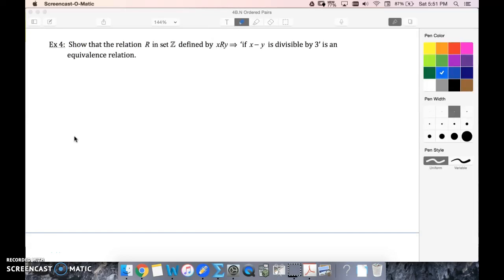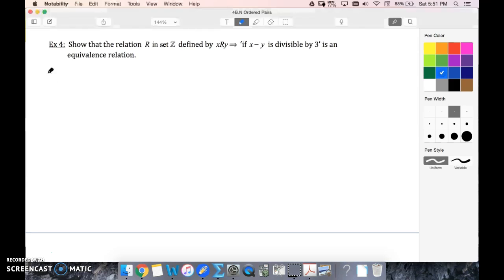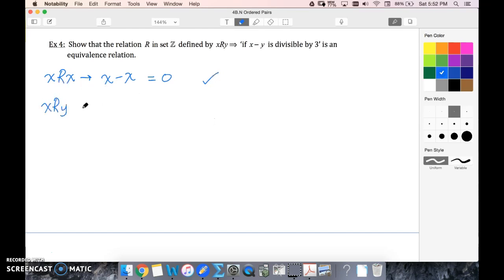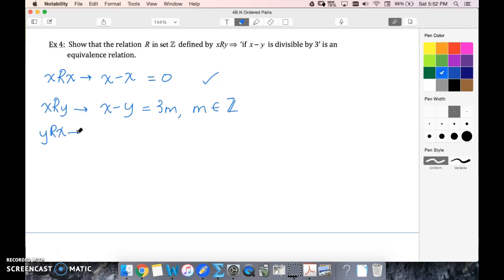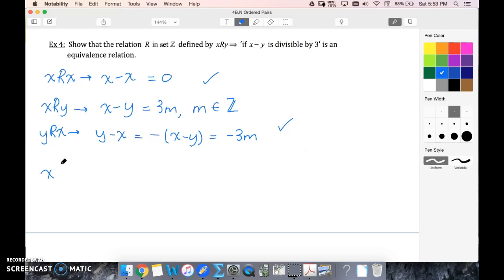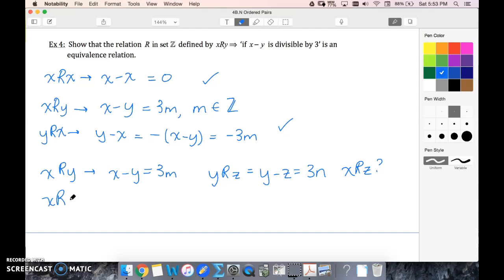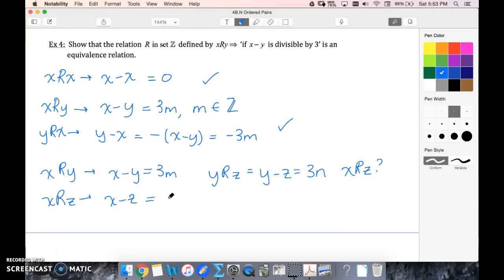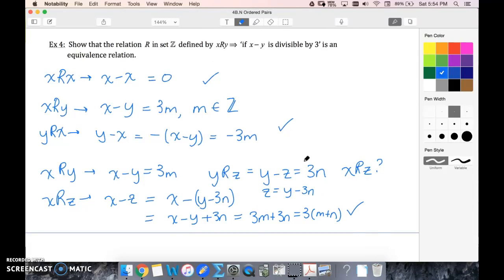IB Further 4.2 Ex 4 Equivalence Relation